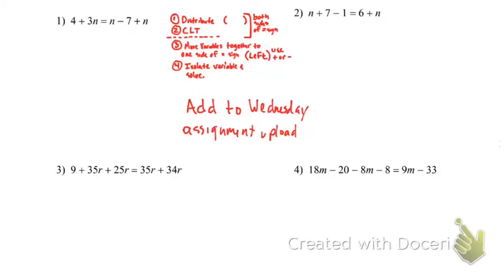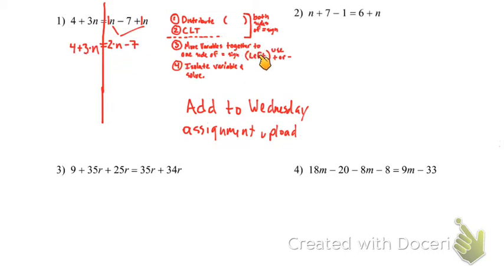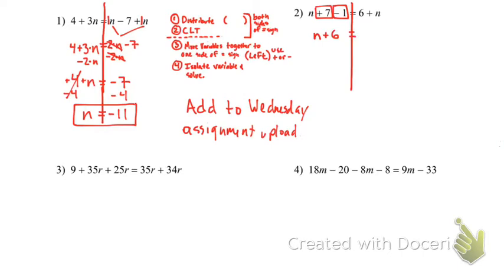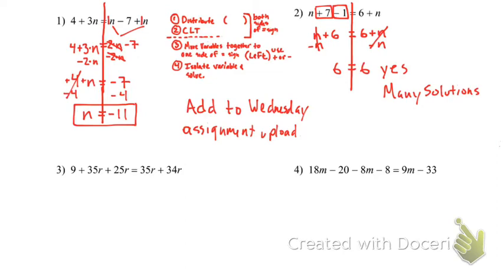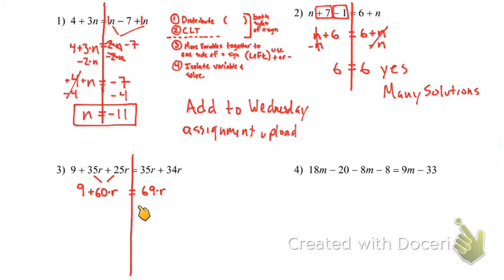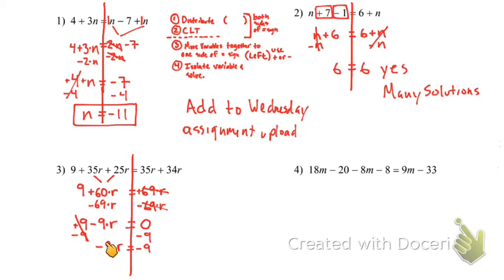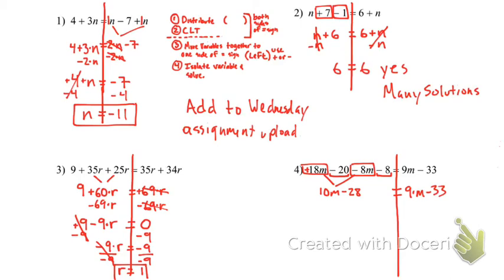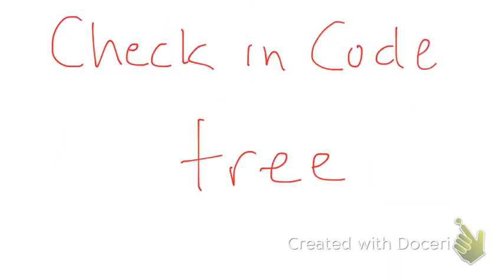Im 2 p456 Wednesday sep 16